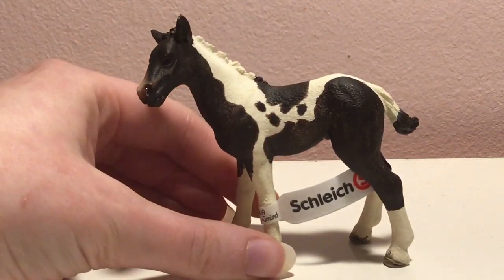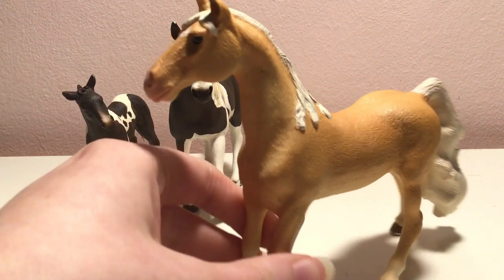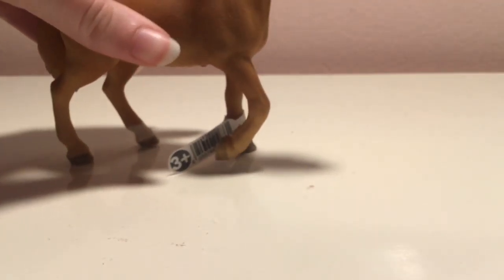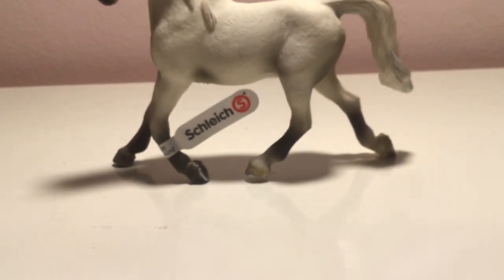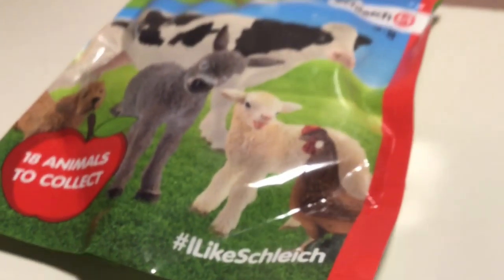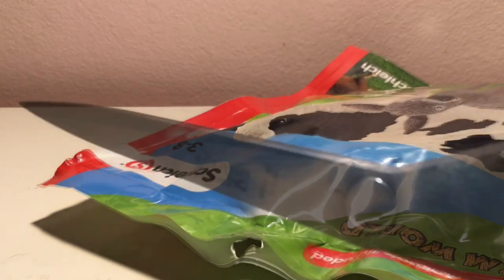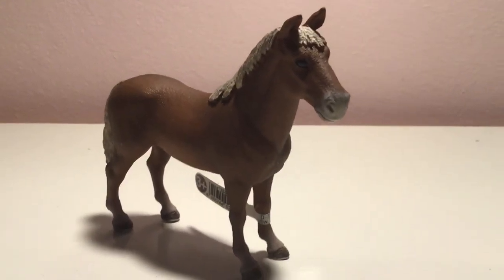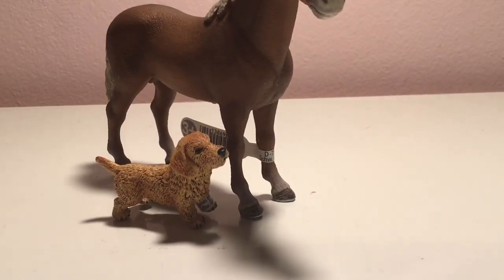Schleich Haul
Update: quarter horse mare will stand but only on certain surfaces or on flat surface but it’s a whole balancing act 😕